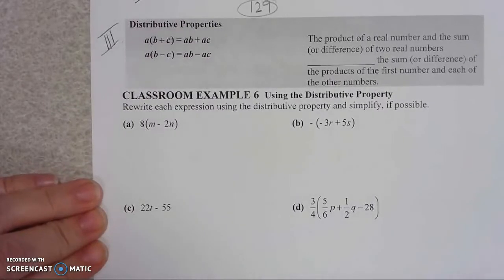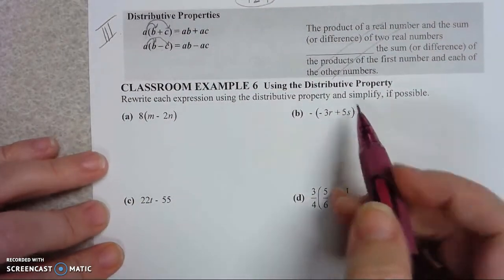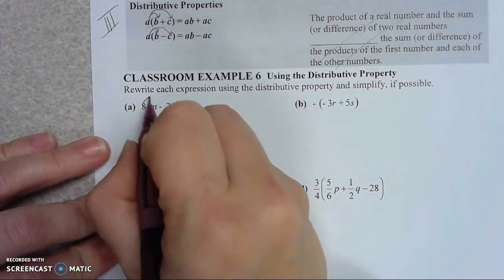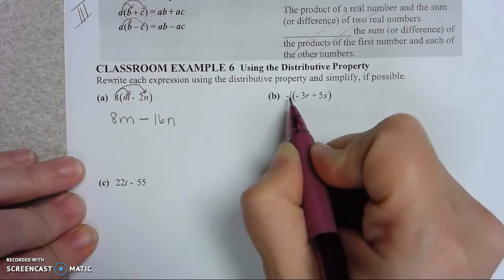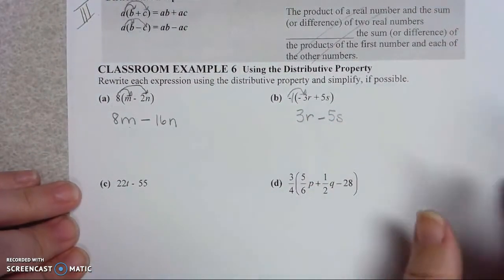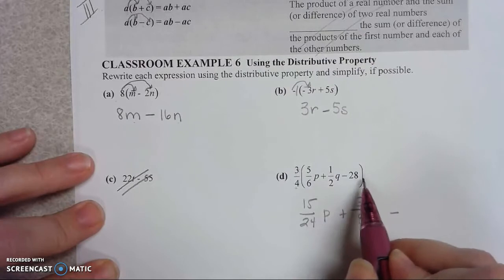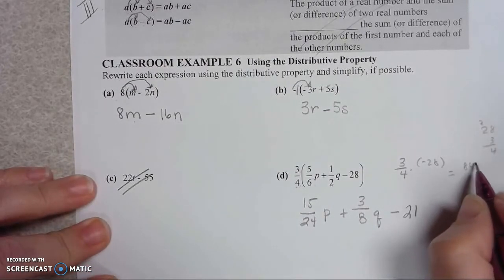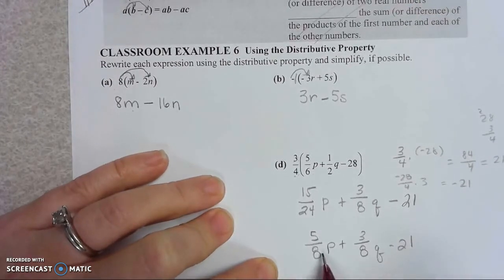R 2 Distributive Property